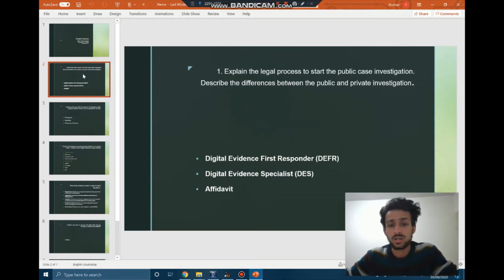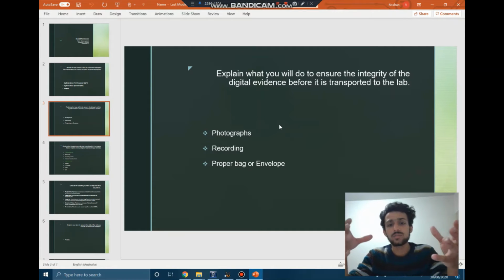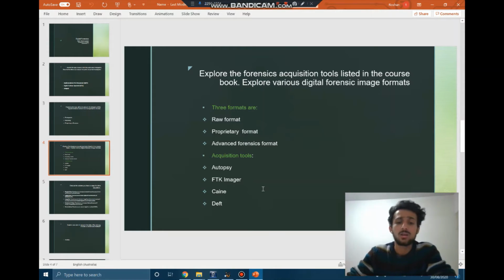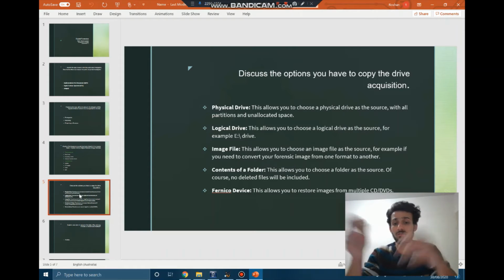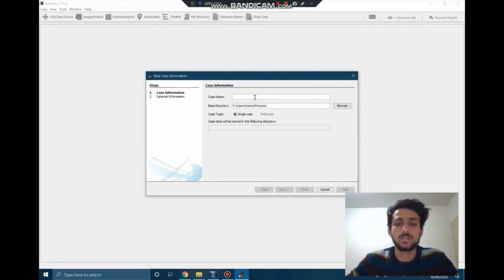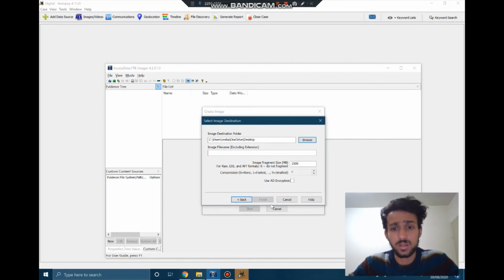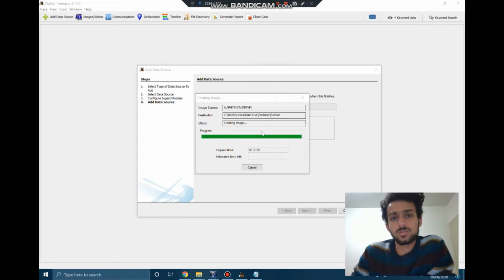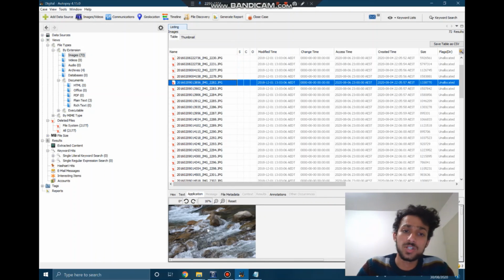Digital forensics( Assesment 1)